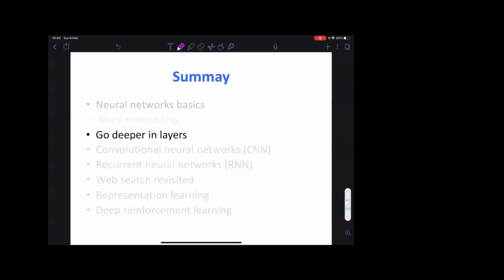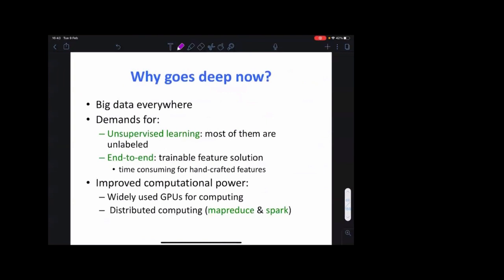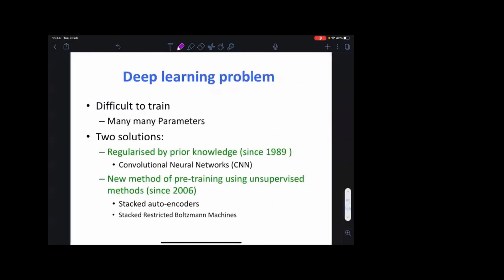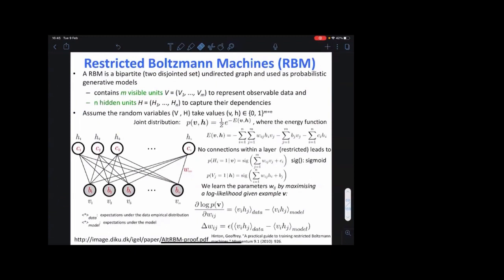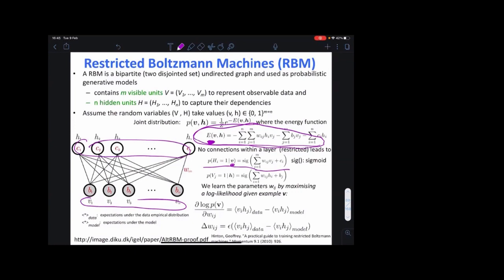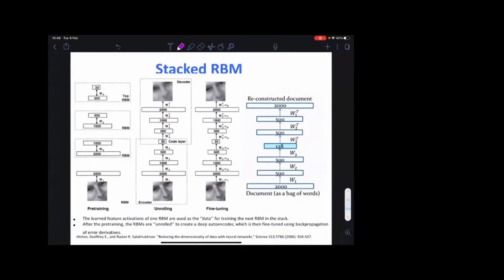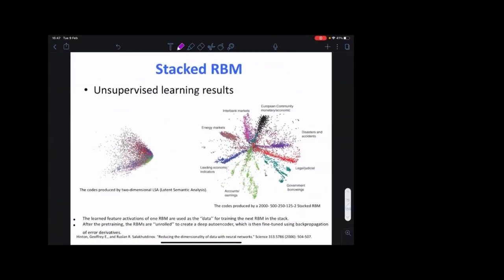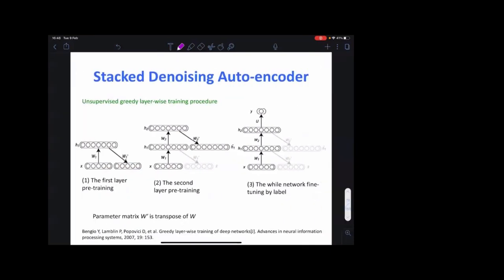Beyond the Basics: Mastering AI with MindSpore – Deep Neural Network Layer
MindSpore gives you the power to create with just a deepneuralnetwork and a dash of inspiration. Join us for this week's tutorial for a deep dive on DNN layer works. Watch here